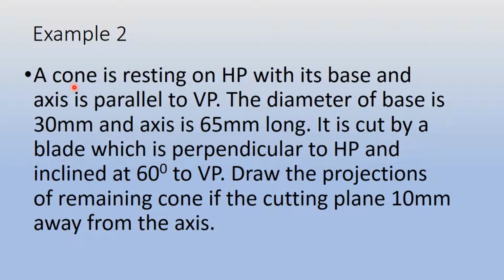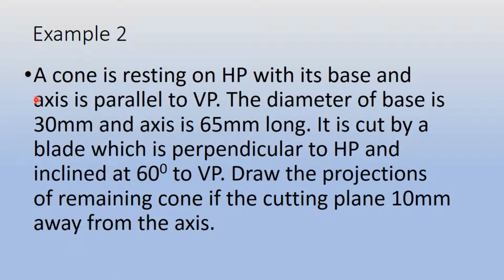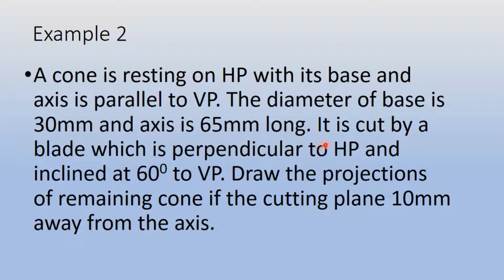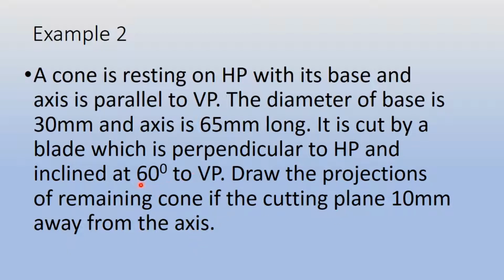Section Of Solids Problem 2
A cone is resting on HP with its base and axis is parallel to VP. The diameter of base is 30mm and axis is 65mm long. It is cut by a blade which is perpendicular to HP and inclined at 60 degrees to VP. Draw the projections of remaining cone if the cutting plane 10mm away from the axis.